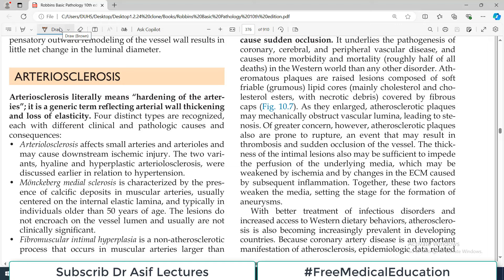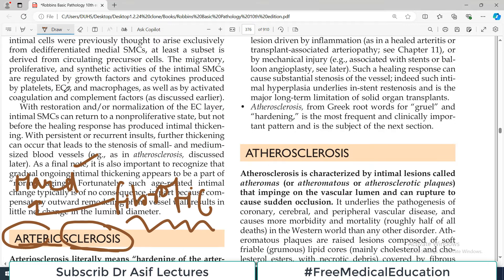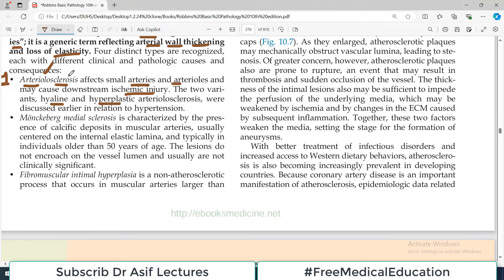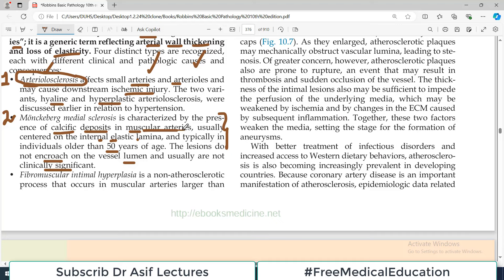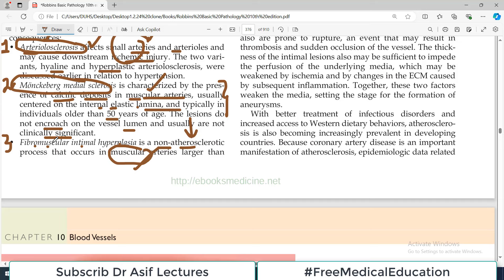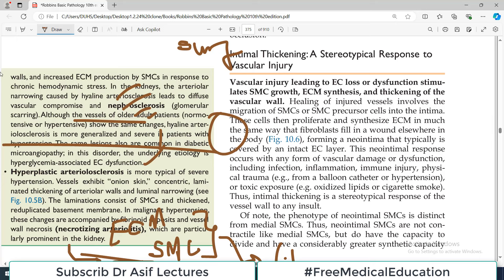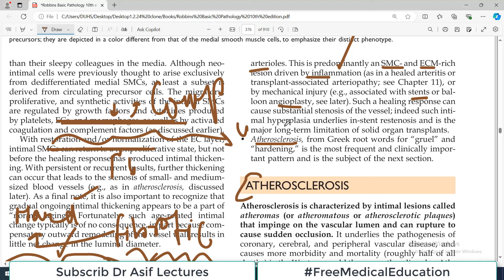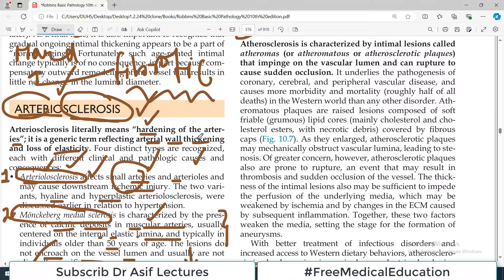Ch10 | Arteriosclerosis | Blood Vessel Pathology | Robbins Lectures